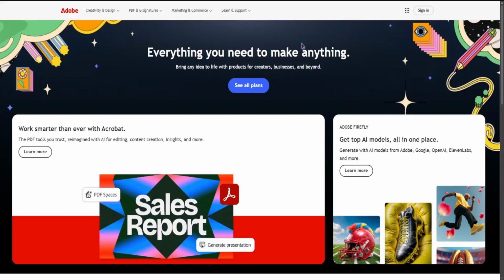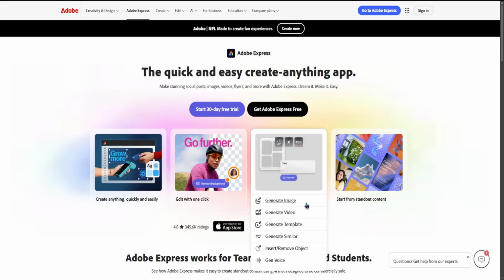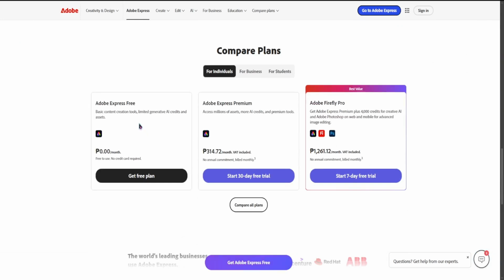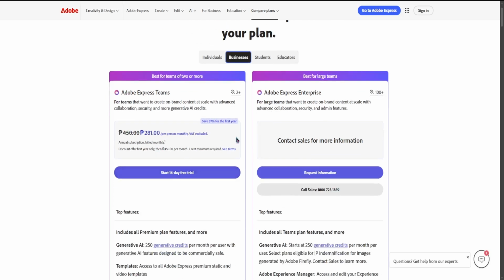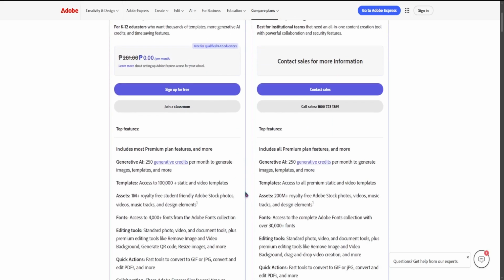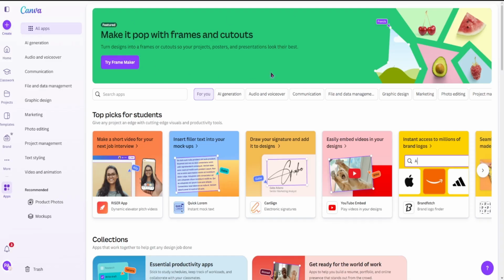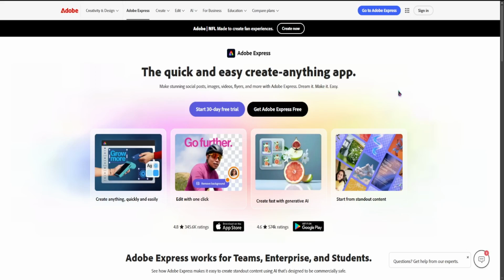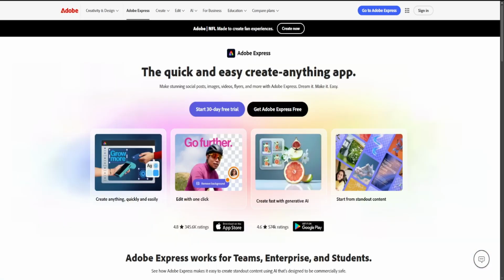🧩I Spent Hours Testing Adobe Express vs Canva — Big Surprise⚡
Adobe Express 2026 is getting serious upgrades — but can it really compete with Canva for creators in the US? I tested the newest features to see which platform wins.

Here’s what you’ll learn:

✅ New Adobe Express AI tools explained
✅ Adobe Express vs Canva for YouTube creators
✅ Branding and design workflow comparisons
✅ Speed, ease of use, and automation tested
✅ Which platform gives better results in 2026